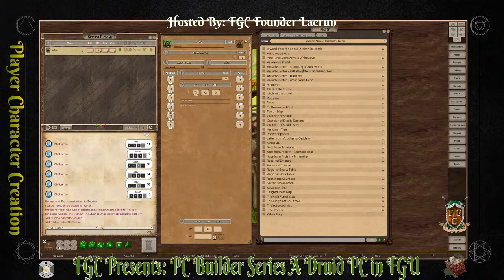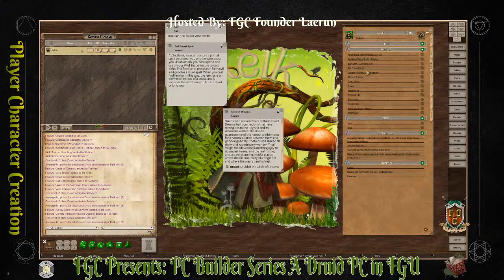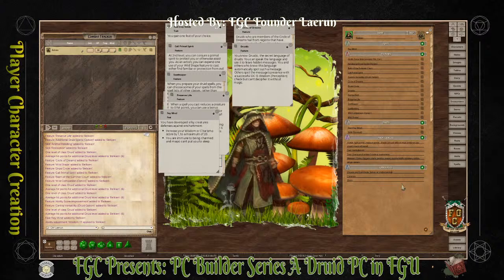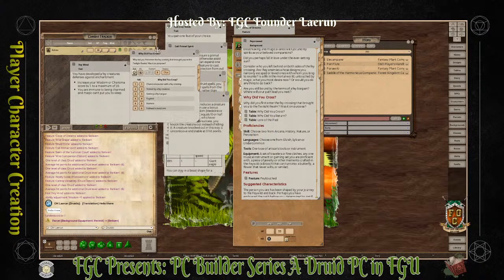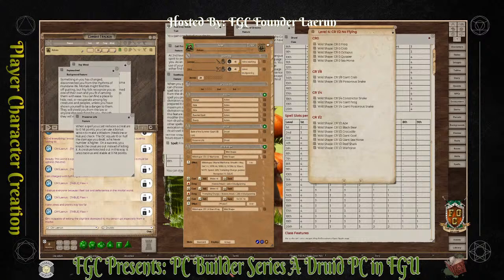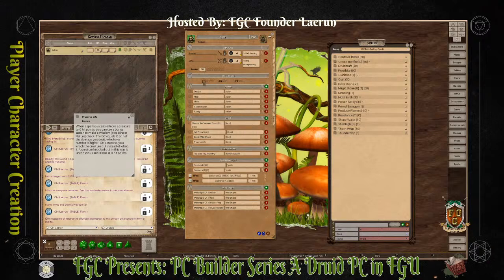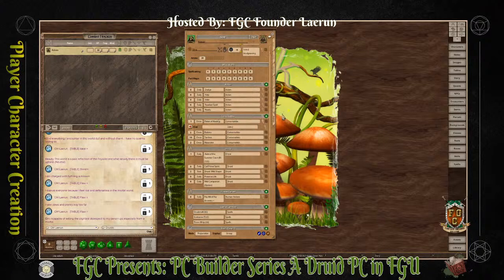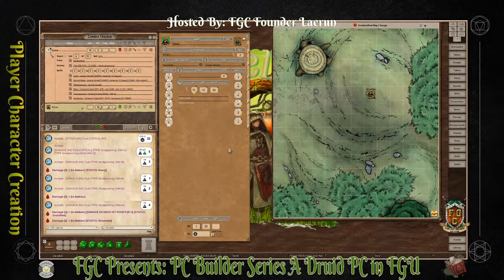FGC Presents: Player Character Build in FG Unity, Druid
Warning, this video is long!!!
Hello Fantasy Grounds fans. Join Fantasy Grounds College as we build a fully detailed Druid player character built with Fantasy Grounds Unity.
We were using the 5e Rule-Set & Rob2e effects coding mods and Diablo Bob's "One Click Druid Essentials" near the very the end.

*Diablo Bob's "One Click Druid: Essentials (Auto-change to wild form or wild shape)